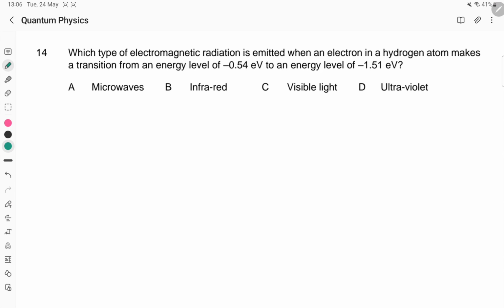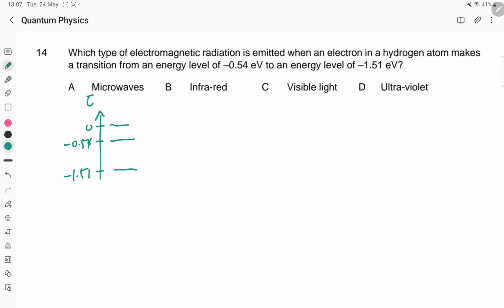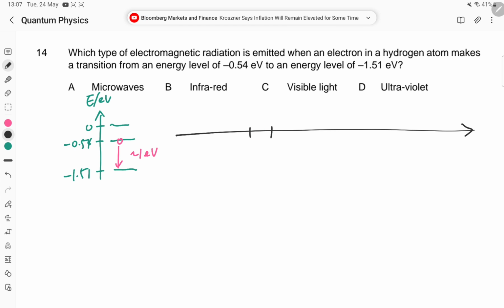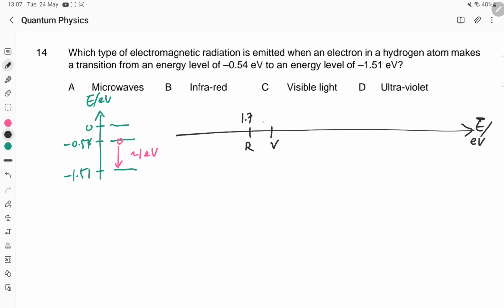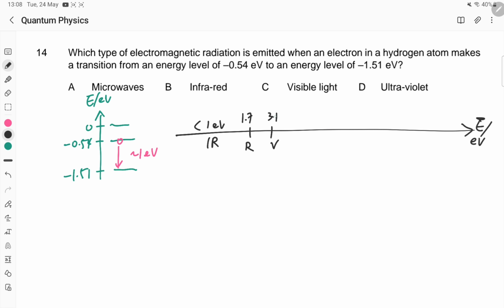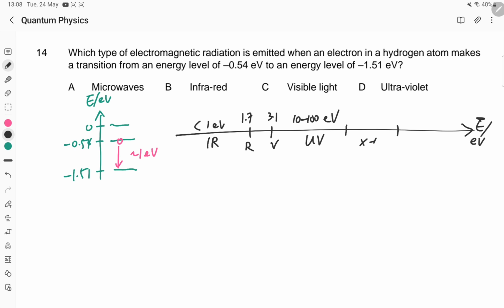Quantum Physics MCQ 14